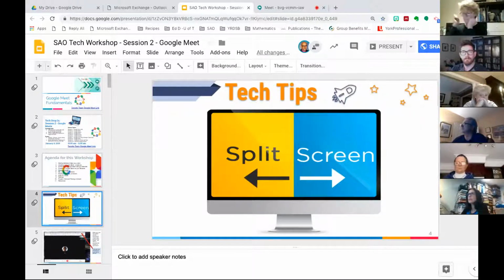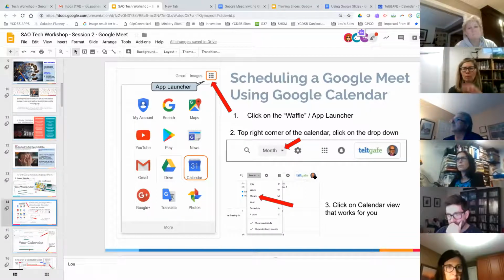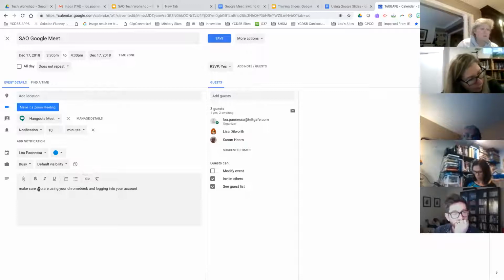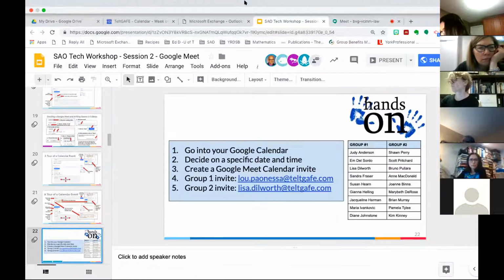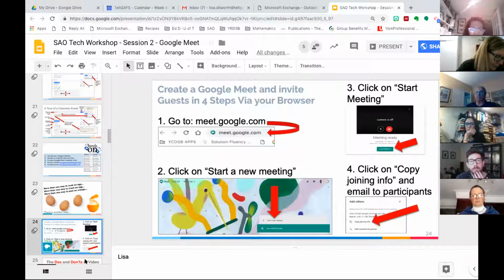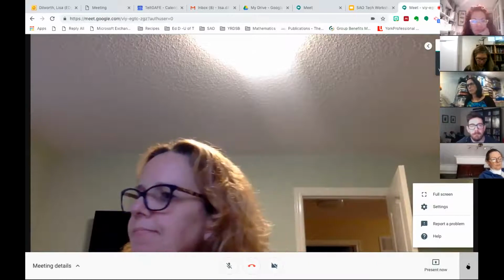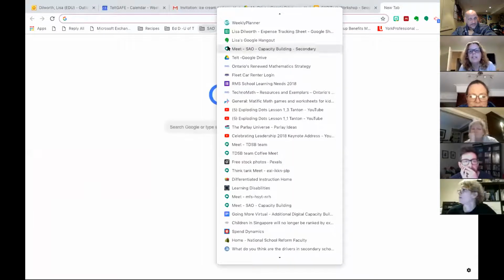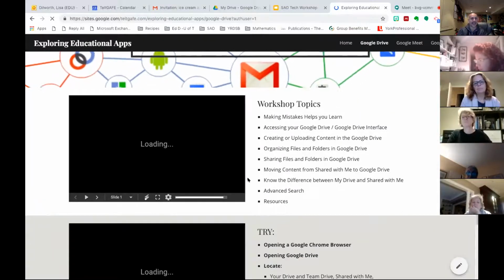zoom 0 copy